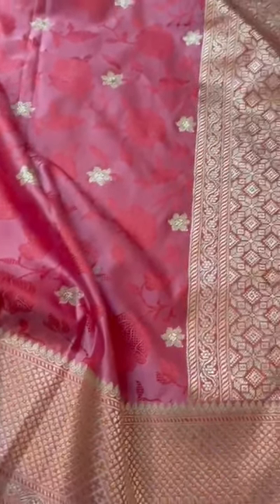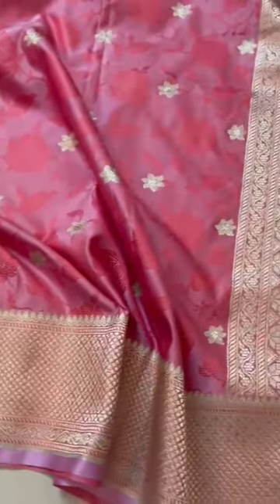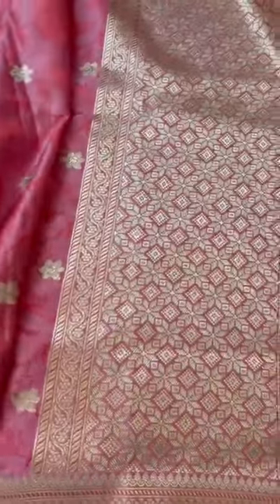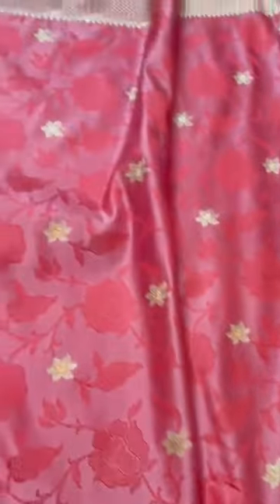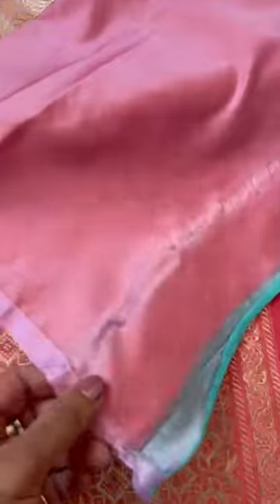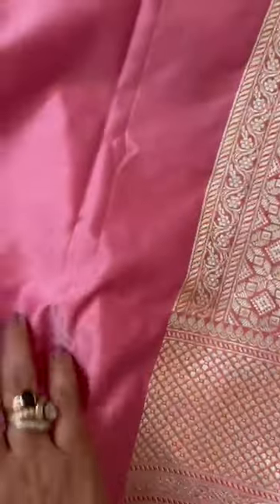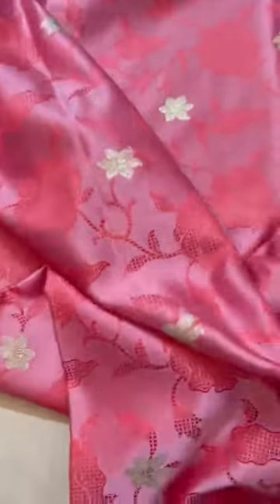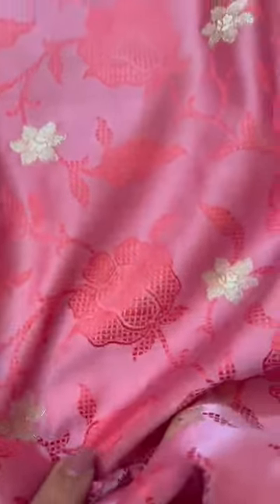Mushroo silk satin dupatta to purchase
"Adorned in the resplendent threads of Bishnupur's finest, this Pure Tussar saree weaves stories of tradition, artistry, and heritage. Each intricate motif on this handwoven masterpiece reflects the skilled craftsmanship of the region. Let this exquisite fabric be your canvas for self-expression, a timeless symbol of culture and craftsmanship.

✨ Happy Shopping! ✨

Happy shopping!